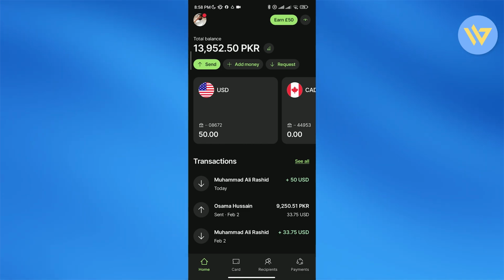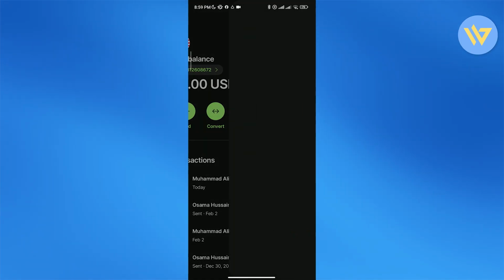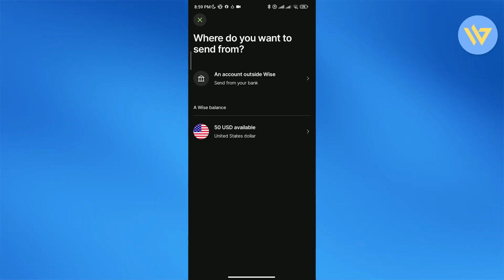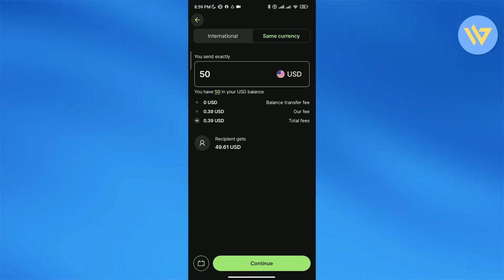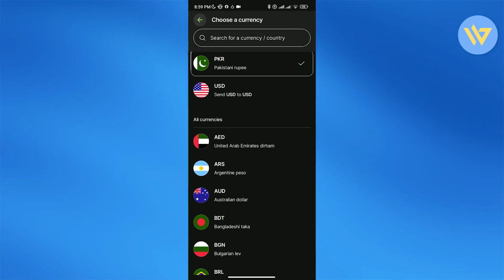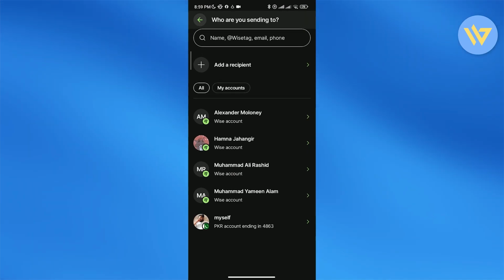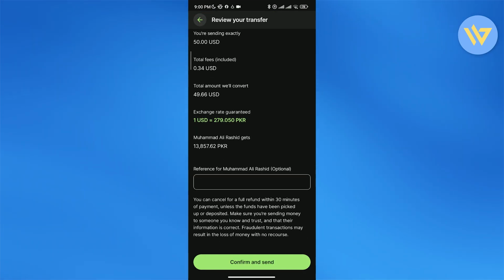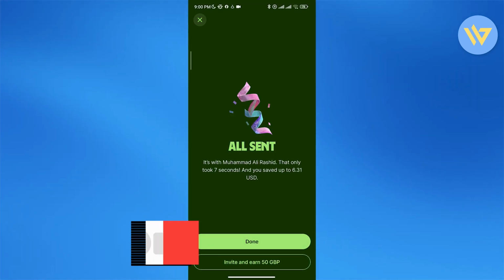How to Transfer Money with Wise | Super Quick! | 2024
How to Transfer Money with Wise